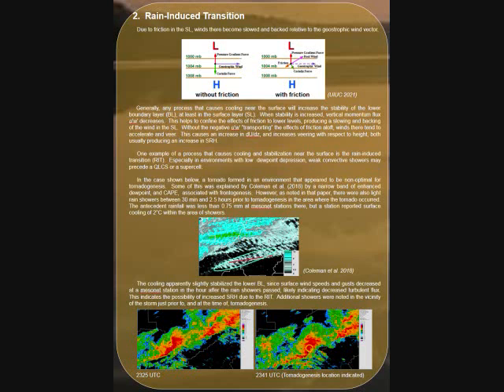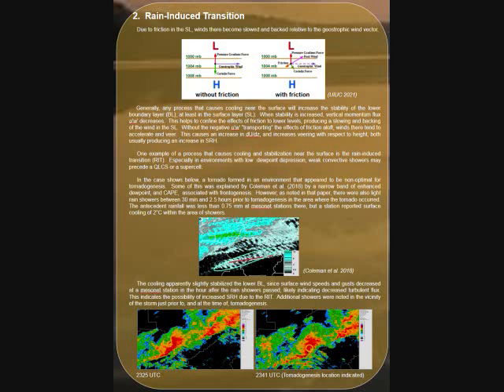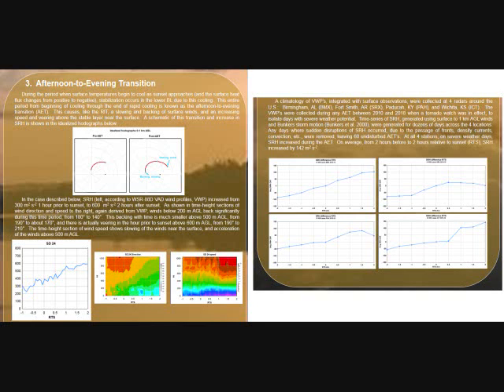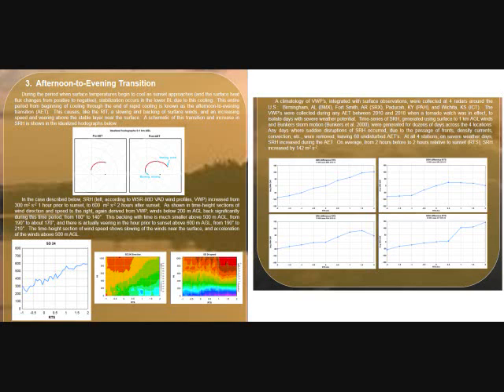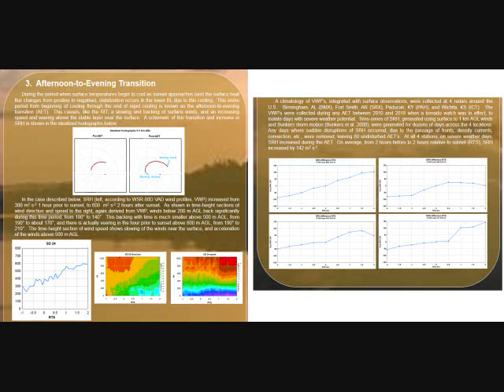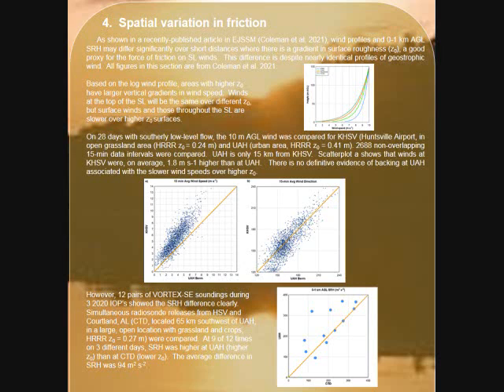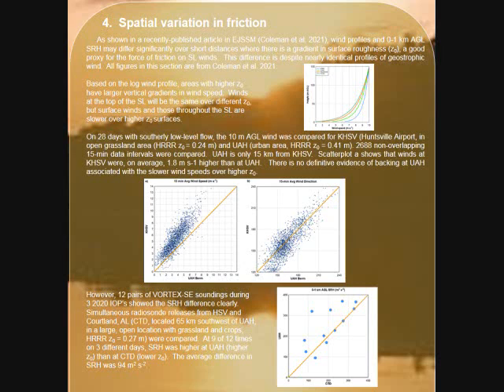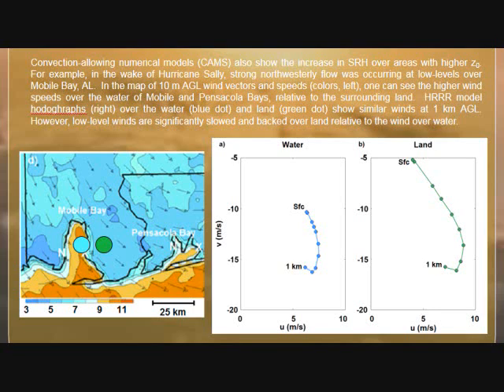Variability in SRH due to non traditional effects 2022 AMS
Description of poster on SRH variability due to AET, RIT, and friction for the AMS Annual Meeting 2022